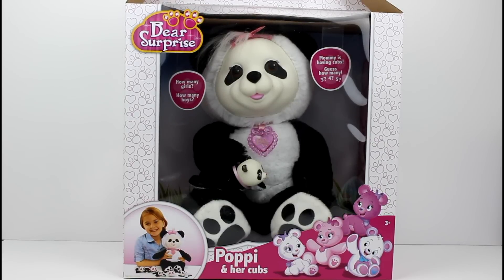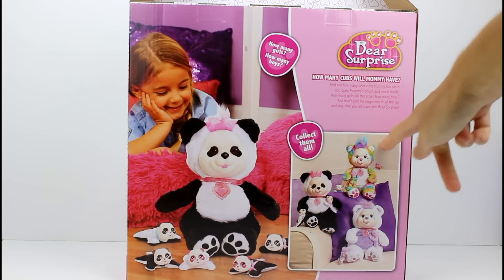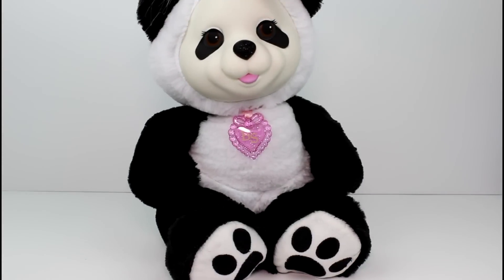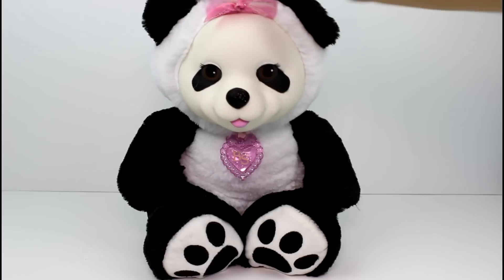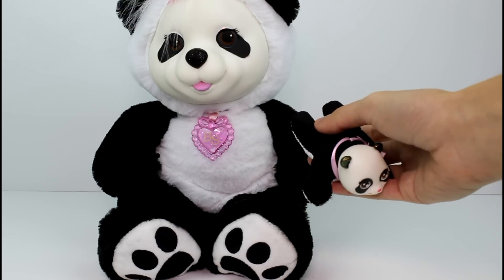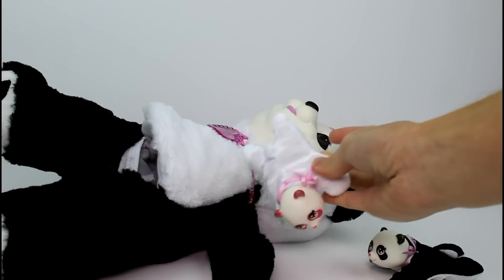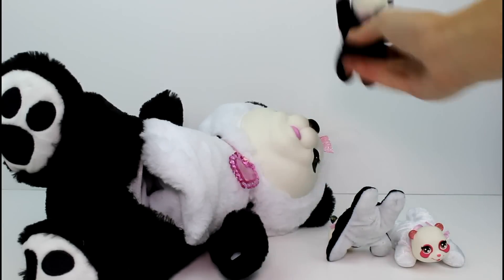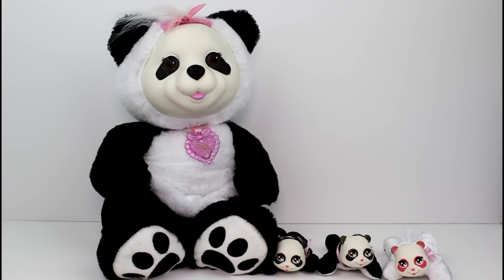Bear Surprise Poppi and Her Cubs Unboxing Review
Today we are going to review the brand new Bear Surprise - Poppi and her cubs! How many cubs will she have?

IMPORTANT!

IMPORTANT!

SOCIAL MEDIA!